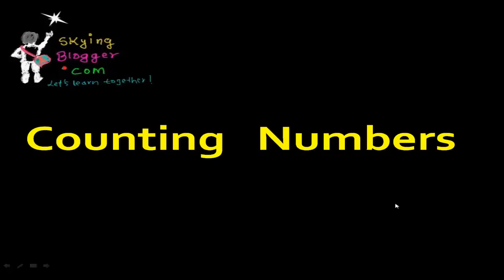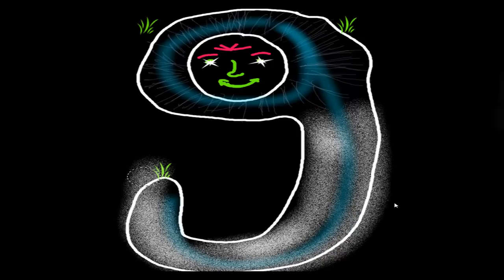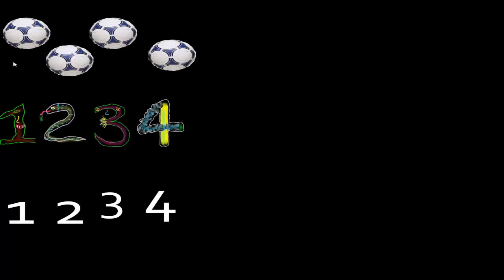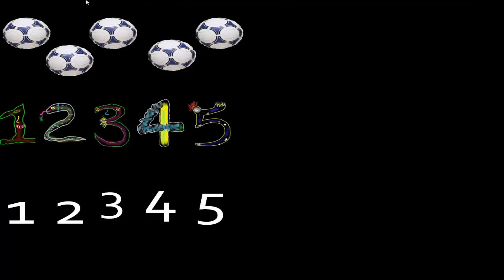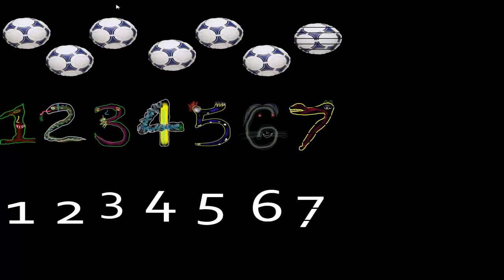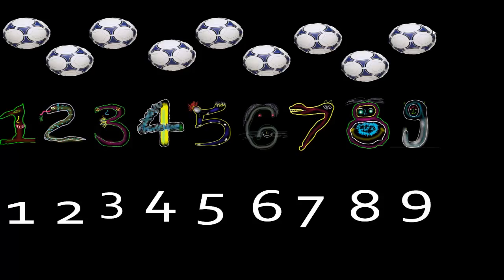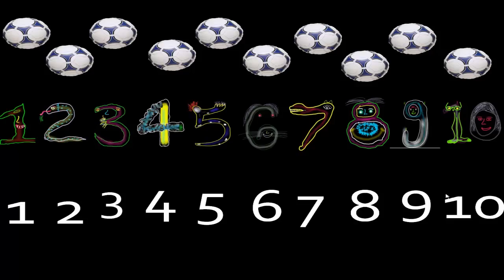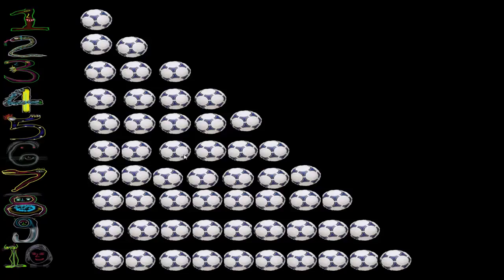Counting Numbers for Kids|| Math for Kids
Counting Numbers for Kids - This Math for Kids video is for learning counting numbers for children/kids who are preschoolers.Teaching Counting Numbers to children is really tough. Now here is the solution to teach your child math counting numbers. This video guide your child to learn counting numbers from 0 to 10. There are funny images to remember numbers and songs for numbers to remember them.
You child will love watching this counting numbers videos in children math videos section.
This is a very nice child video for teaching your kids math basic.

After middle of this Numbers for Kids video, you will find counting numbers being taught in Twinkle Twinkle little star rhythm, so your child/kid will easily pic the tune and learn this counting numbers very fast.

This Numbers song for kids is in both forward and backward way, which will further help children to read and remember deeply.

Your child will also learn to count by watching balls over the screen one by one in increasing order. This video contains songs for children, kind of nursery rhyme style and will teach them to count numbers from pictures . It is a good video for your children to teach counting numbers.